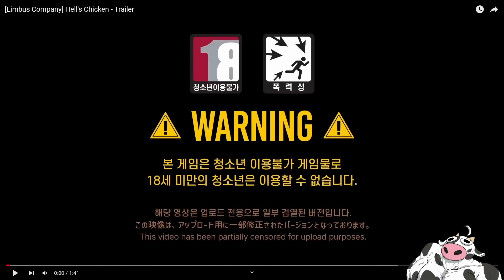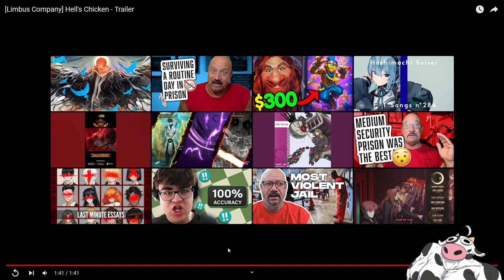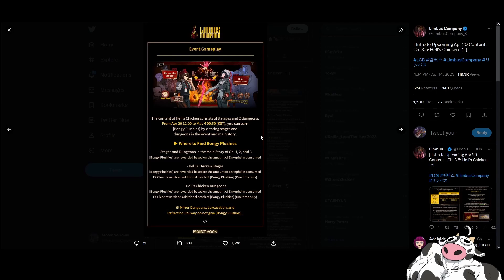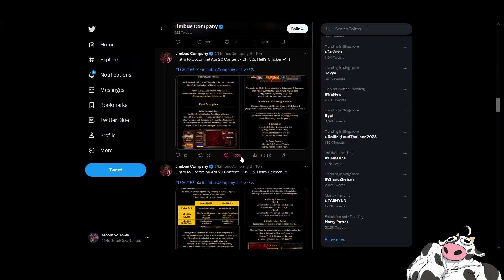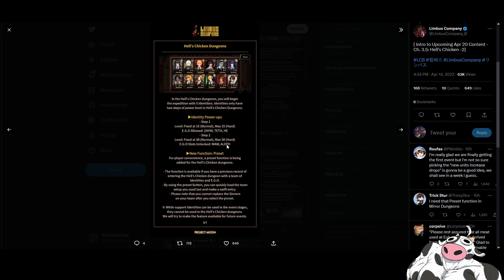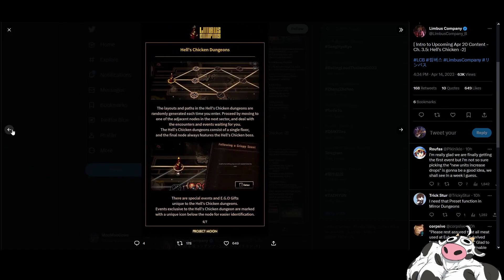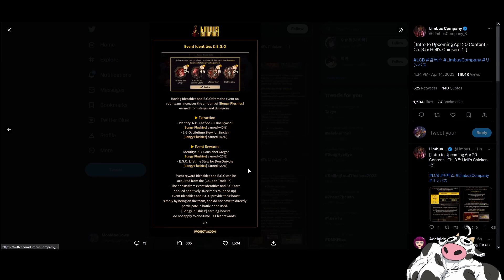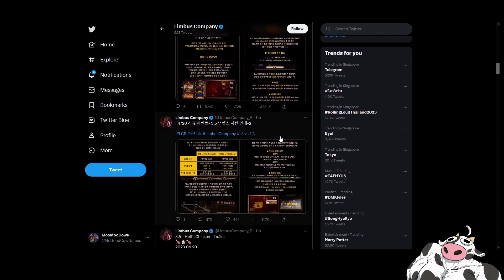[Limbus Company] Trailer thoughts + reading patch notes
It's hells chicken not hells kitchen. Someone save me from this hells kitch-CHICKEN!
00:00 - The trailer
01:44 - Post Trailer Thoughts
03:08 - To the patch notes!
03:34 - The actual patch notes
04:31 - Boogey Plushies
05:21 - Exclusive Event IDs and Egos
06:30 - Hells chicken dungeons
08:07 - Identity level restrictions?
09:49 - Hells chicken dungeon is an MD
09:55 - Event reward stuff
10:48 - Short summary
11:56 - Only pullable in season 1
13:05 - Patch notes relating to extraction
13:33 - Patch notes relating to dispenser (spark)
13:50 - Conclusion to pull or no pull
14:33 - Final final summary